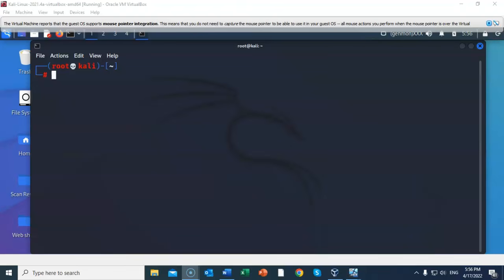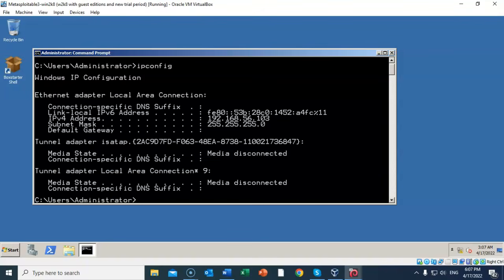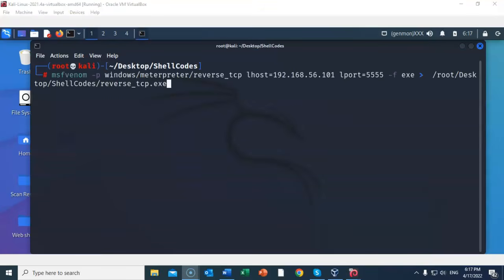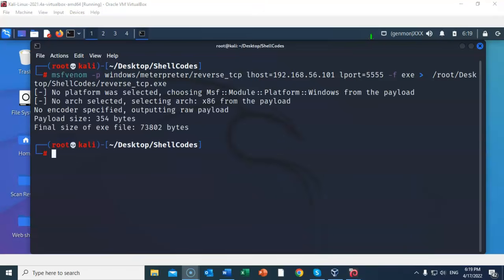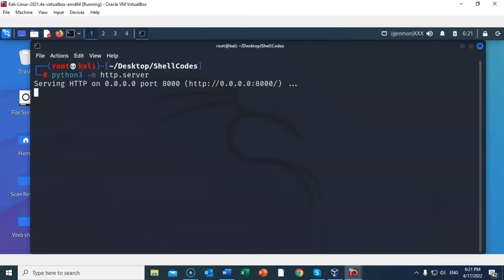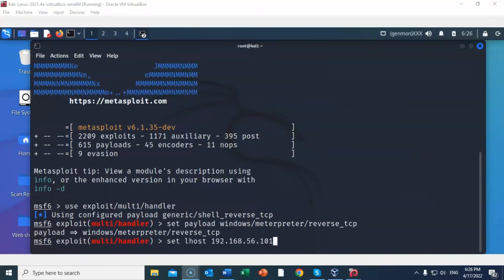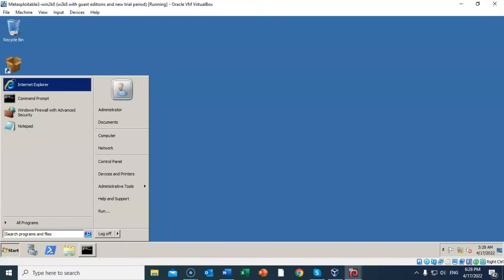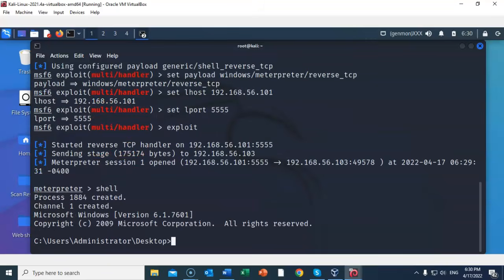Use Msfvenom to Create a Reverse TCP Payload